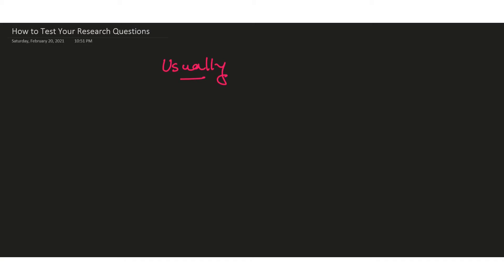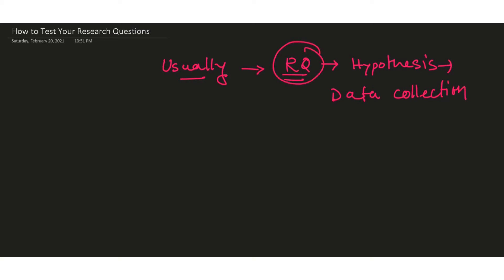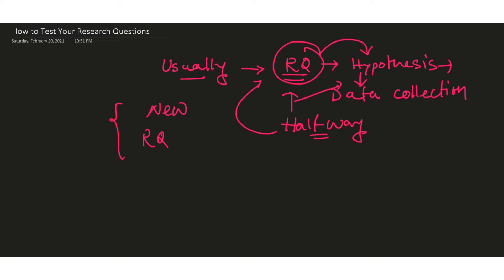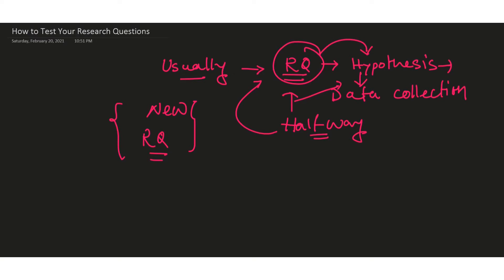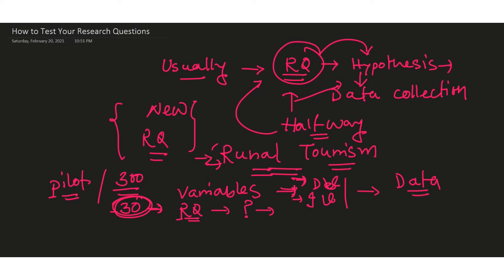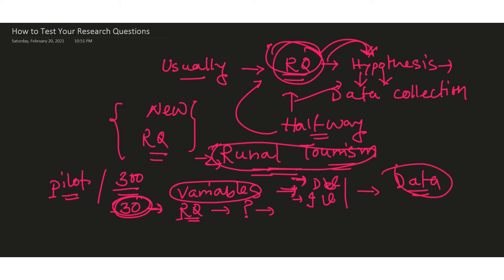How to Choose Research Questions Smartly & Test Correctly|| Steps of Research Question Testing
In this video, I try to highlight the smart way of selecting your research questions and test correctly with suitable test statistics. Have a look at the whole playlist, it will add value to your statistical knowledge I hope.

Sketch: Wacom
Platform: One Note